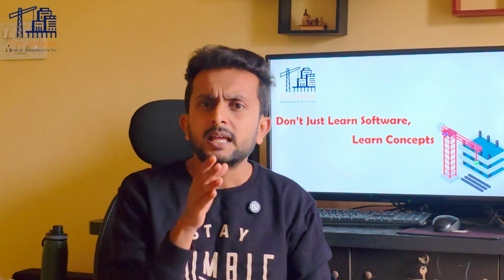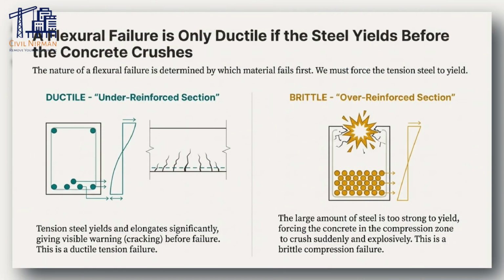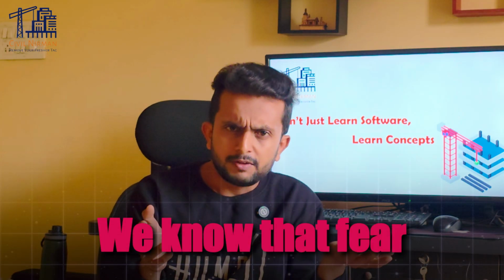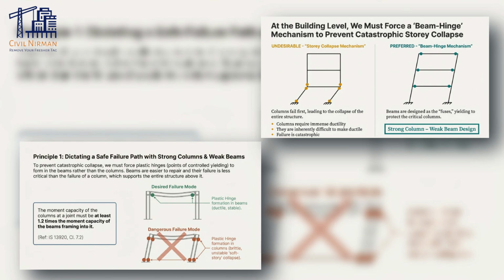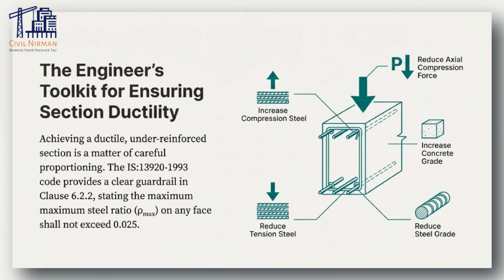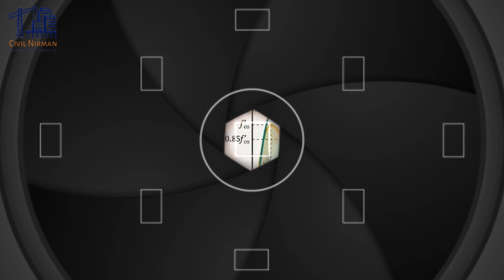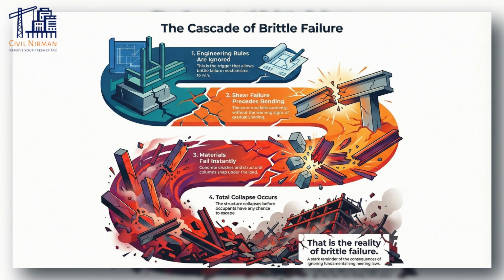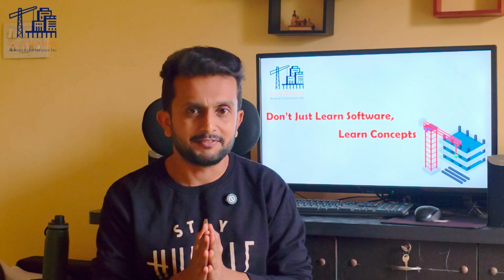Why Buildings Fall: Brittle vs. Ductile Failure in RC Structures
Are you designing your buildings to fail safely? In this video for beginner structural engineers, we break down the Capacity Design Concept and the critical rules of IS:13920.
We explain why concrete structures act like a chain containing both brittle and ductile links. You will learn why Shear Failure and Bond Failure must be prevented at all costs and how to ensure your beams act as "fuses" through the Strong Column – Weak Beam philosophy.
What you will learn:
• Brittle vs. Ductile Failure: Why under-reinforced sections are safer than over-reinforced ones.
• The Chain Analogy: How to force yielding in the ductile link (flexure) before the brittle link (shear) breaks.
• Sway Mechanisms: Preventing catastrophic Storey Collapse Mechanisms by designing columns to be stronger than beams.
• Confinement: How closely spaced stirrups increase concrete strain capacity beyond 0.35%.
Don't let your structure rely on luck—design it for ductility!